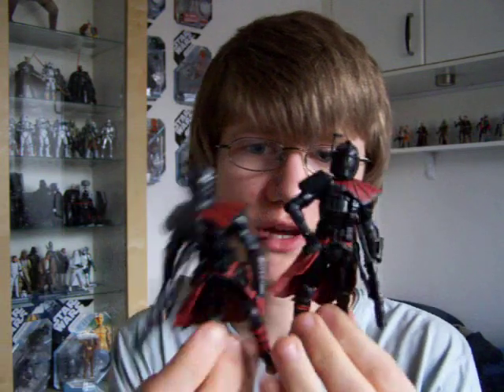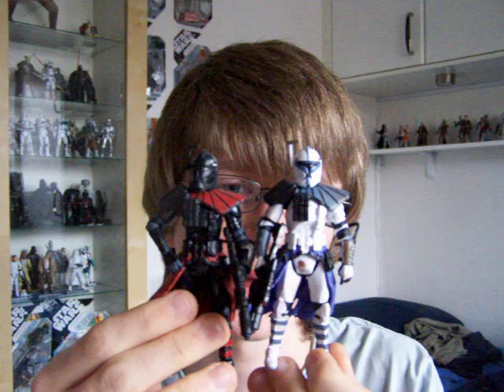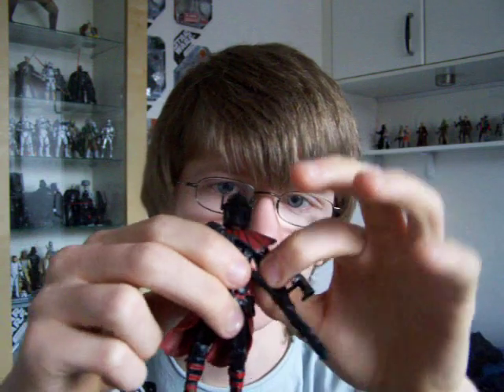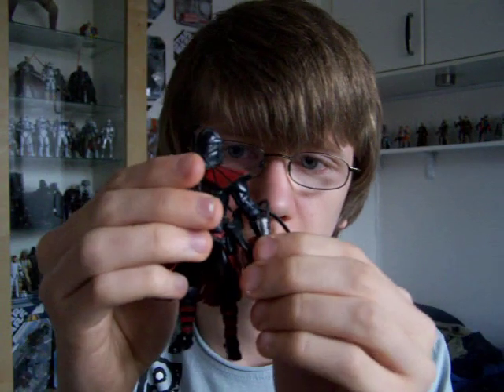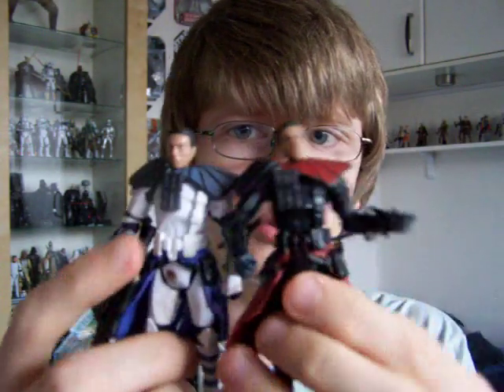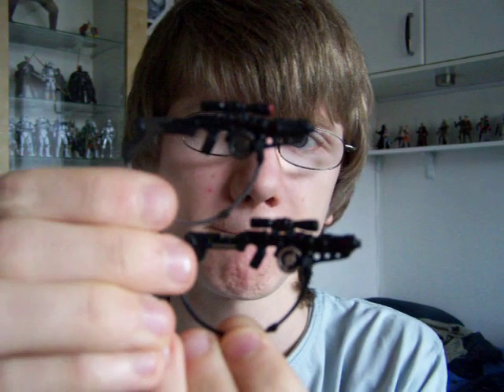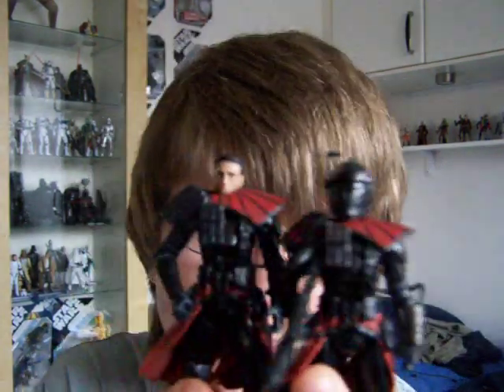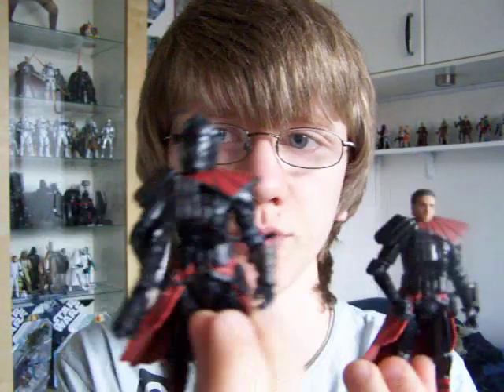Shadow ARC Troopers (Mandalorian & Clone Trooper Pack) 30AC